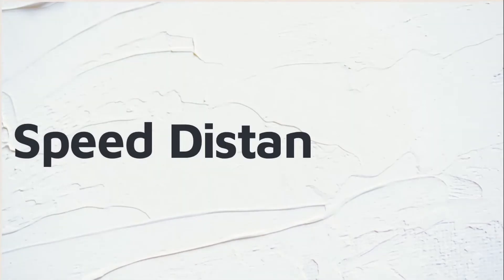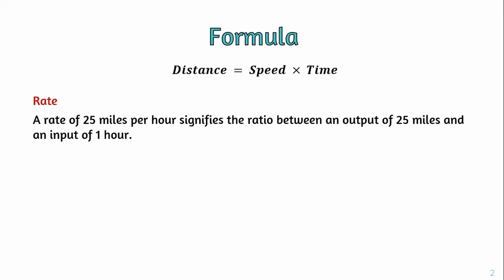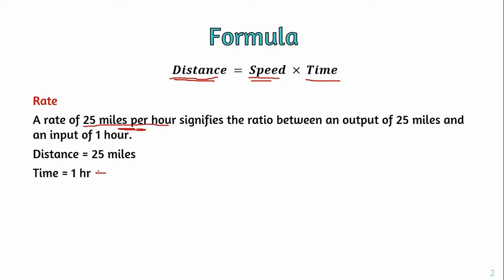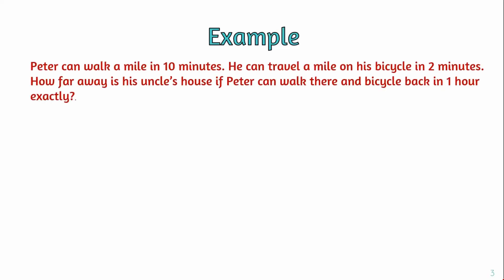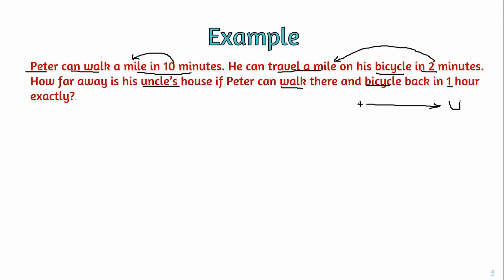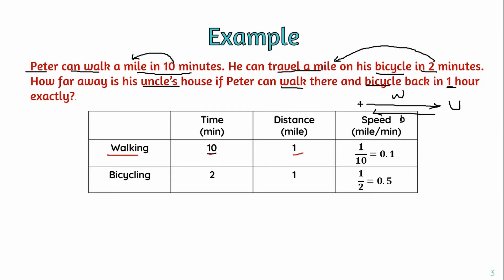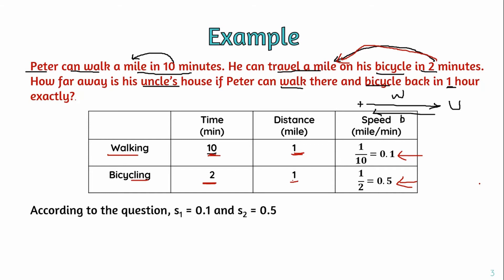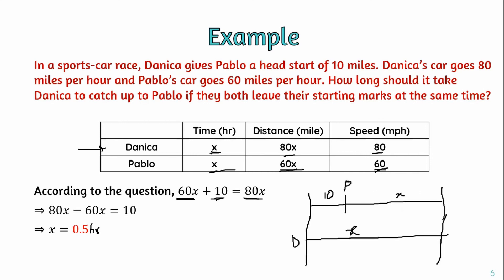5.1 - Speed, Distance and Time | IBA | GRE | SAT | GMAT | Bank Job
Lecture 5
Lesson Plan:
5.1 - Speed, Distance and Time

IBA MBA Math